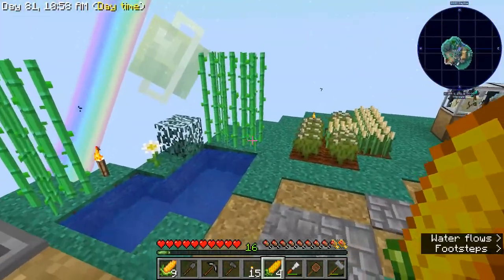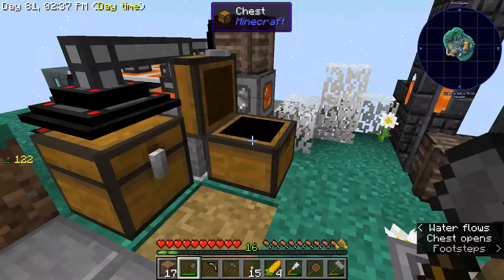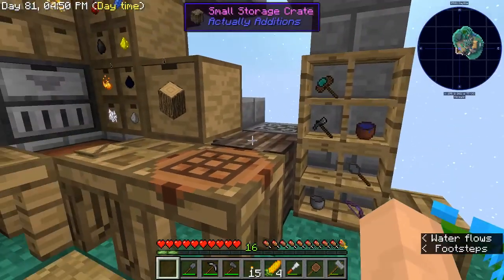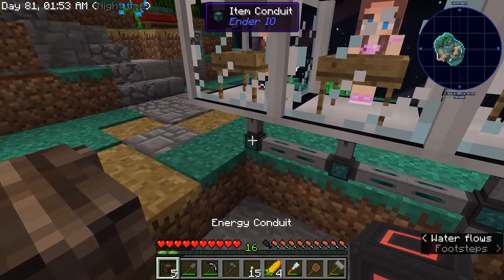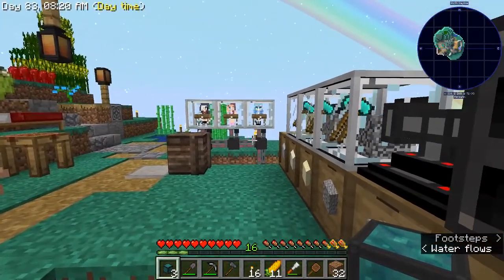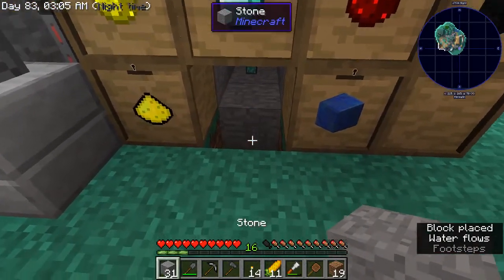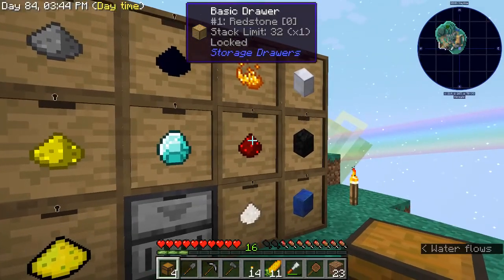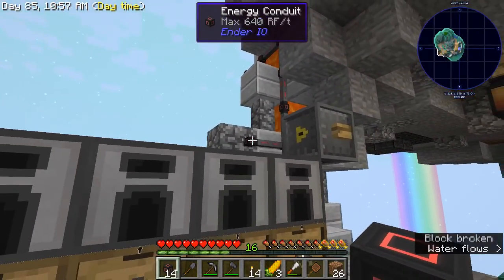Let's Play... Sky Factory 3! Ep 6: From Hammer to Ingot, Getting Started in Sky Factory Automation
Howdy ya'll, my name is Yokel; long-time Minecrafter, part-time Let's Player.  Welcome to this Sky Factory 3 modpack Let's Play!  Sky Factory 3 is a "skyblock" style modpack for Minecraft 1.10 from Bacon Donut and Feed the Beast. It's a great modpack for Minecraft, accessible to players of all levels!  Follow-along with me as I flirt with death and mock gravity at every perilous, dangling turn of this awesome sky-block style mod-pack, Sky Factory 3!

Episode 6: From Hammer to Ingot, Getting Started in Sky Factory Automation!  My mountain in the sky is really starting to take-shape and I begin to dig deeper into Sky Factory 3 automated resource gathering using more Auto Hammers, more Auto Sieves, more Storage Drawers, and a whole lot of Ender IO Conduits!  PLUS... MORE CORN!  A little something for everyone!

World Type: "Garden of Glass"